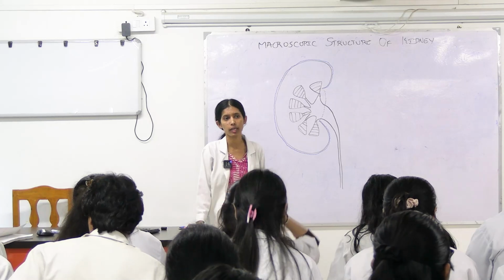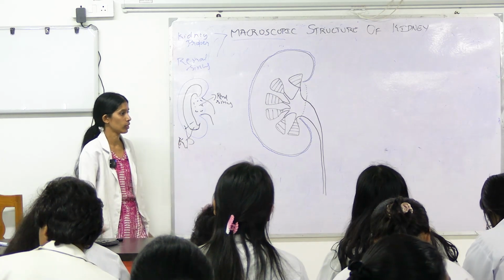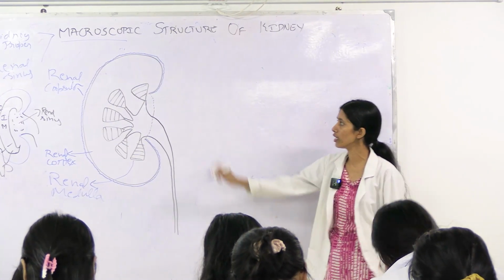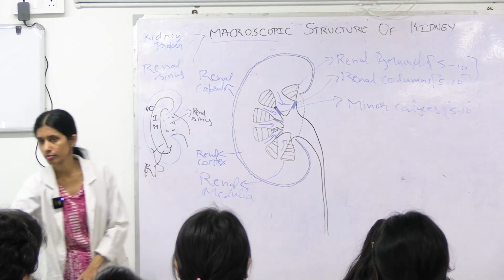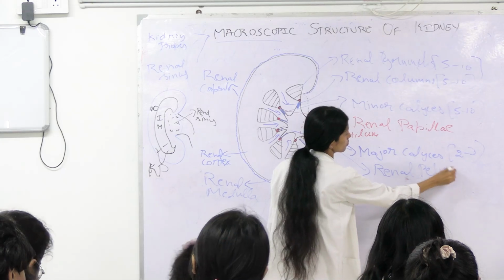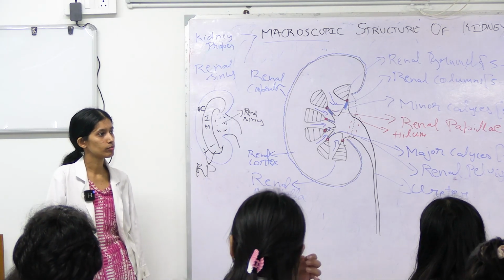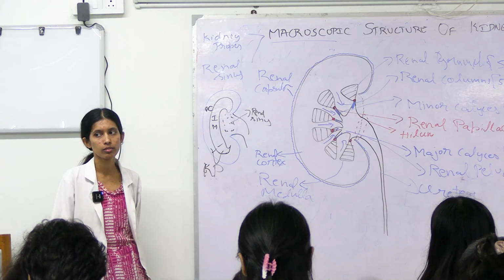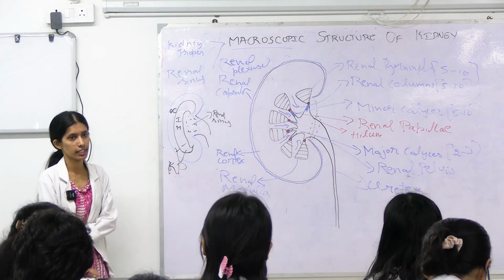Lecture on Macroscopic Structure of the Kidney: Gross Anatomy Lecture for MBBS | TSMC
In this real-time classroom demonstration at Tripura Santiniketan Medical College (TSMC), Dr. Pooja M (MBBS Batch 2025-26) delivers a comprehensive breakdown of the Macroscopic Structure of the Kidney. This video is a perfect resource for 1st-year medical students, NEET-PG/NEXT aspirants, and healthcare professionals looking to refresh their knowledge of renal anatomy.

What you will learn in this lecture:

Structural Division: Understanding the difference between the Kidney Proper and the Renal Sinus.

Internal Layers: A detailed look at the Outer Cortex and the Inner Medulla.

Functional Components: Identification of Renal Pyramids, Renal Columns, and the Renal Capsule.

The Drainage System: Tracing the path of urine through the Renal Papilla, Minor Calyces, Major Calyces, and the Renal Pelvis into the Ureter.

Vasculature: The blood supply of the kidney via the Renal Artery (branch of the abdominal aorta) and its division into anterior and posterior segments.

Innervation: The nerve supply provided by the Renal Plexus (derived from T10 to L1 spinal segments and the Vagus nerve).

Key Timestamps for Easy Navigation
[00:20] – Classification: Kidney Proper vs. Renal Sinus

[01:02] – Division of Kidney Proper: Cortex and Medulla

[01:39] – Anatomy of the Renal Cortex & Capsule

[02:13] – Structure of the Renal Medulla: Pyramids and Columns

[03:05] – Understanding the Minor and Major Calyces

[03:34] – The Renal Papilla and Apex of Pyramids

[04:15] – Renal Pelvis and the Hilar Region

[04:41] – The Continuation of the Ureter

[06:00] – Blood Supply: Renal Artery and Segmental Divisions

[06:40] – Venous Drainage: Renal Vein to Inferior Vena Cava (IVC)

[06:51] – Nerve Supply: Renal Plexus and Autonomic Innervation

DISSECTION   LECTURE ON - MACROSCOPIC STRUCTURE OF KIDNEY ,